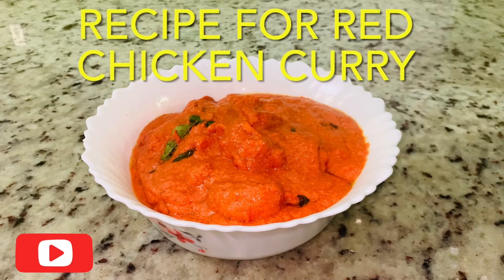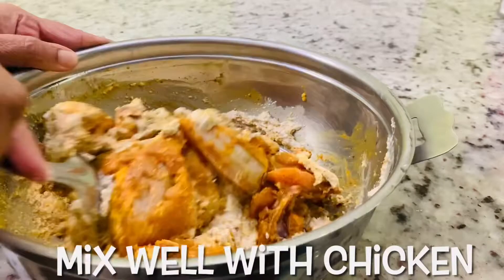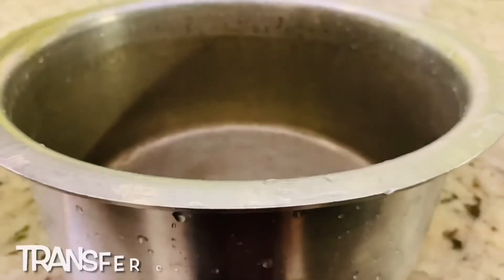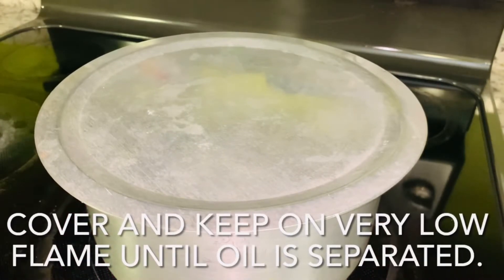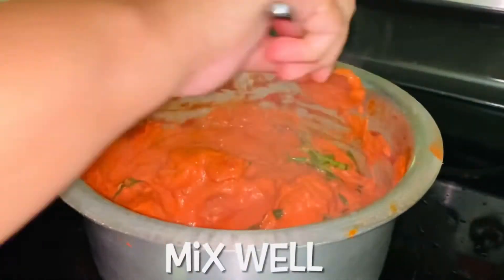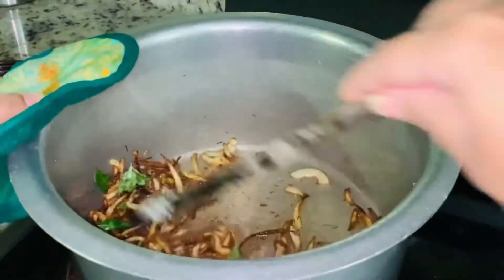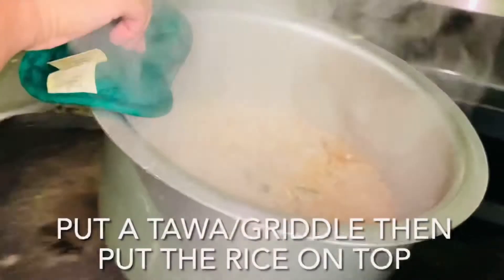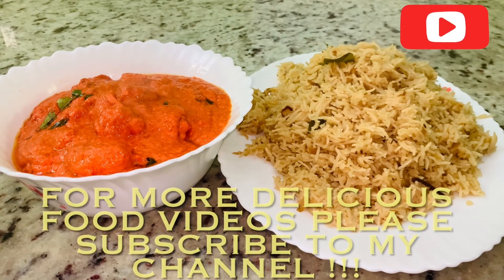RED CHICKEN | HYDERABADI | EASY RECIPE | RESTAURANT STYLE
RESTAURANT STYLE RED CHICKEN | HYDERABADI